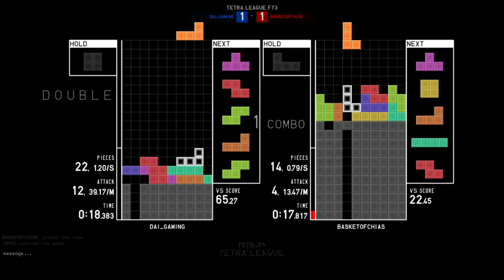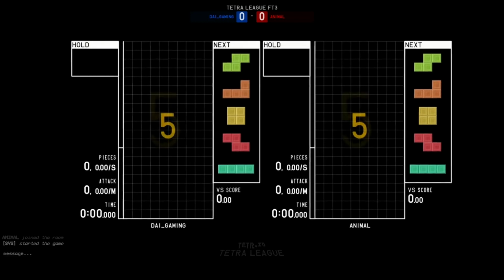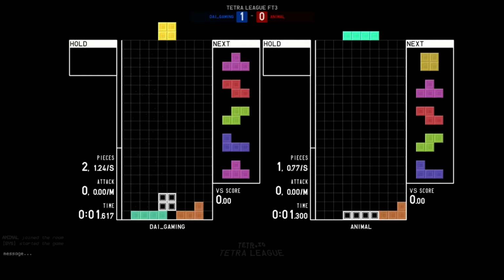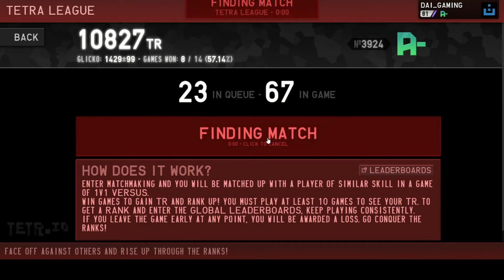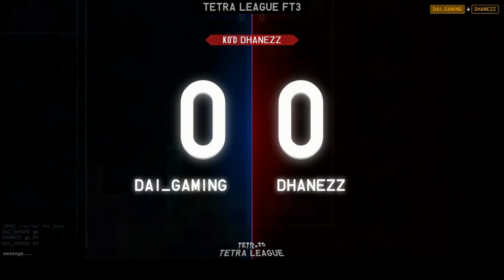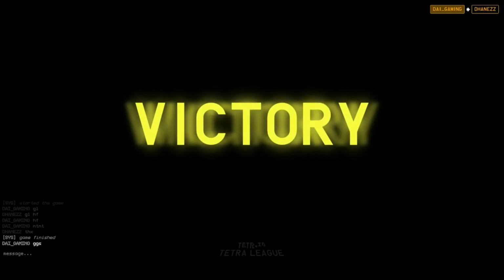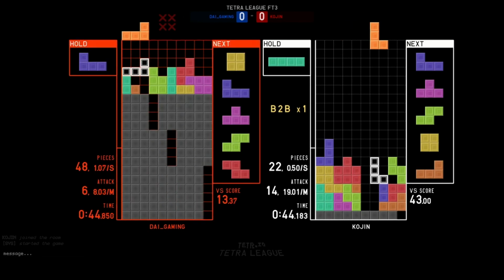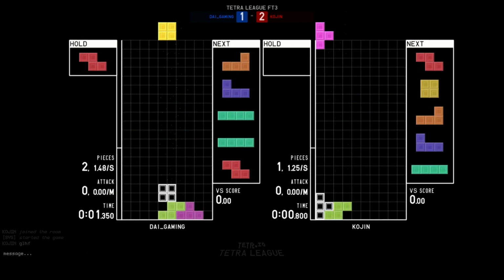1185th BEST TETR.IO PLAYER IN THE COUNTRY? | Tetr.io Ranked Gameplay #4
Some more tetr.io ranked games AYE! We got the rank and its prettttttttty good :D. We're dueling these guys and popping off! We had a solid ranked day as well, and pushed some of our trophies up!

SHOUTOUT TO Soh for making the SICK chibi art and thumbnail!!! ♥♥♥

Hello CHILDREN, PLEASE don't click on this video, trying to avoid COPPA issues so here's the warning!!

0:00 - Can I live?
0:15 - Forty Line Clear
1:16 - Against BASKETOFCHIAS
6:37 - Against ANIMAL
12:09  - Against DHANEZZ
18:00 - Against KOJIN
23:52 - Closing Remarks!

Tetr.io